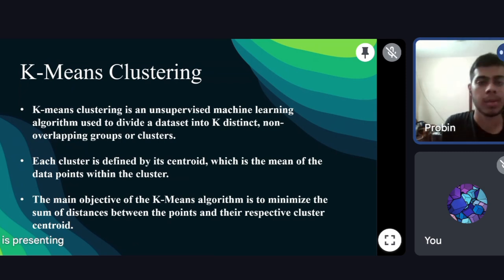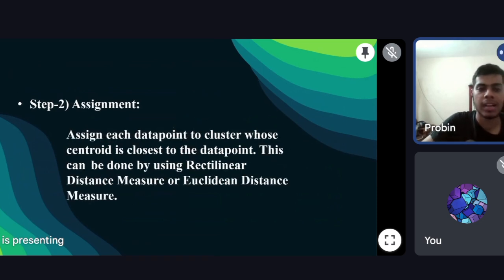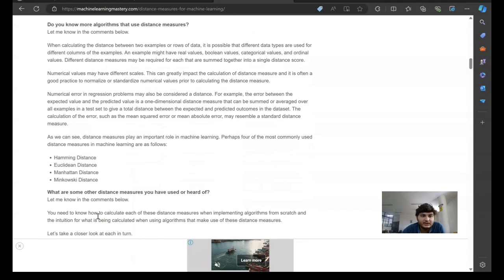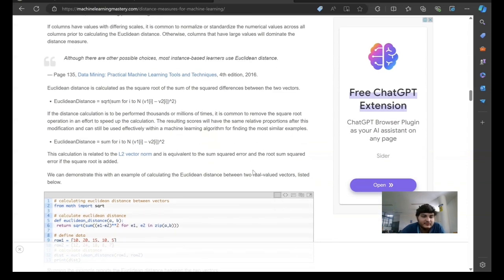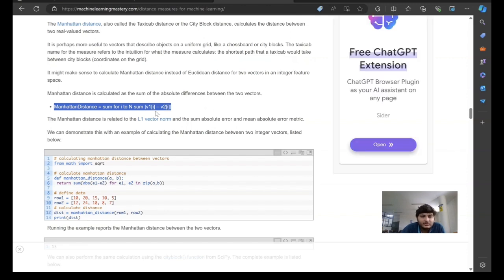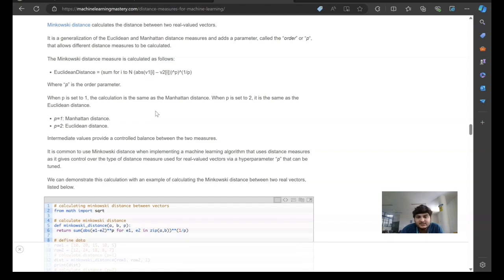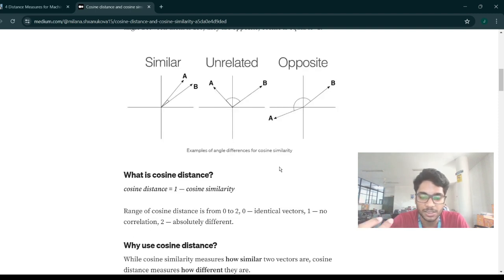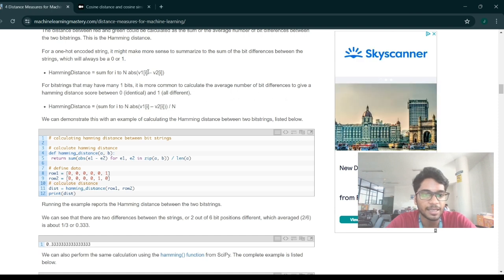Pseudocode for K-means Algorithm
22DCE040, 22DCE017, 22DCE006